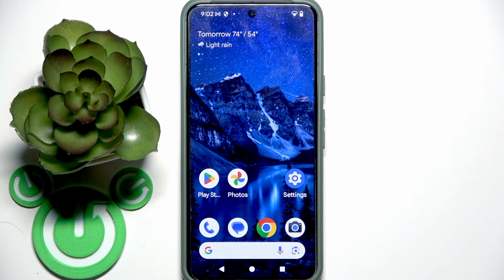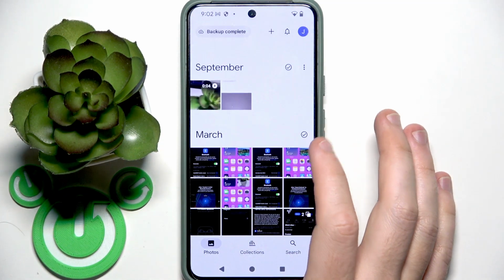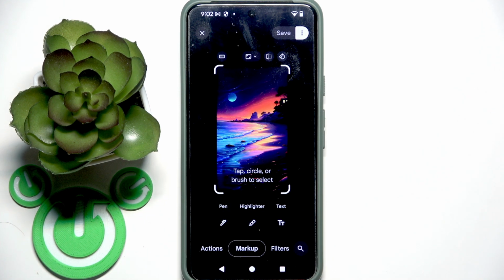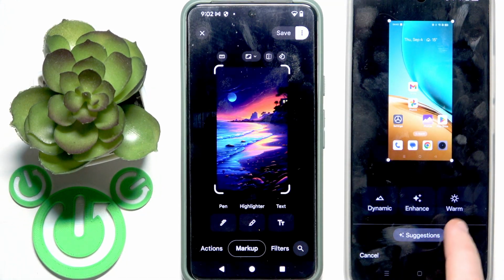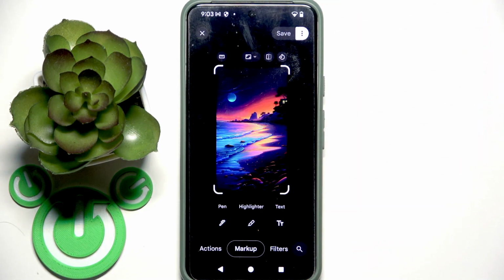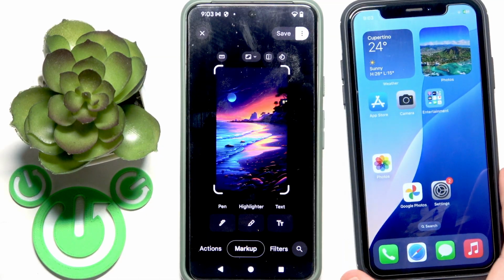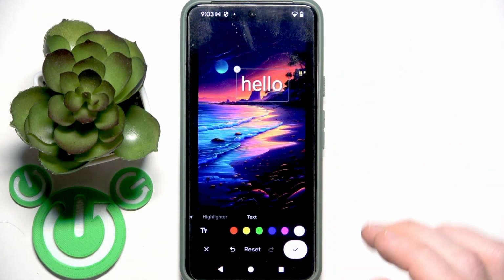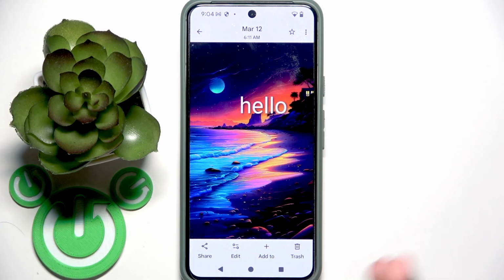How to Add Text to Google Photos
Want to personalize your pictures with text using Google Photos? In this video, you’ll learn how to add text to any photo directly in the Google Photos app on Android devices. We’ll show you step-by-step how to open Google Photos, select your image, use the Markup tool, and insert your custom text. Please note, the Markup feature is available on Android phones, but not on iPhone. If you’re using an iPhone, you can add text in your gallery app first and then upload the edited photo to Google Photos. This guide works for most Android brands, including stock Android and Realme. Follow along to make your photos stand out with captions, notes, or creative messages using Google Photos.

How to add text to a photo in Google Photos app?
How to use Markup tool to write on pictures in Google Photos?
Can I add text to Google Photos on iPhone?

0:00 Introduction
0:08 Open Google Photos and select a photo
0:20 Tap Edit and find Markup tool
0:36 Markup location on different Android phones
1:03 Limitations on iPhone
1:22 Alternative for iPhone users
1:33 Add and customize text
1:54 Save your edited photo
2:03 Outro